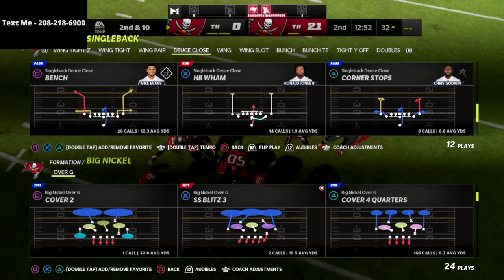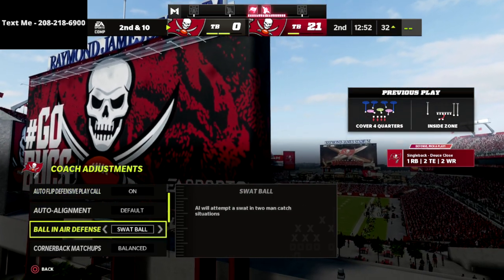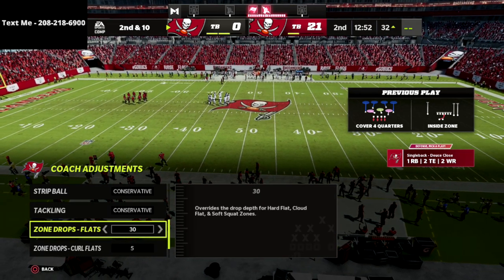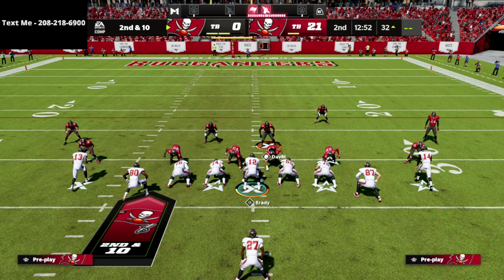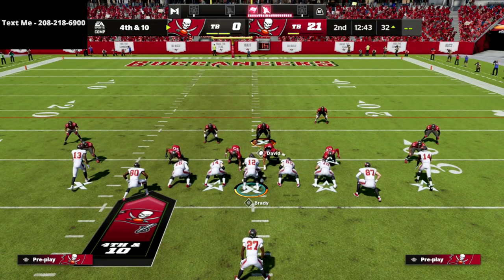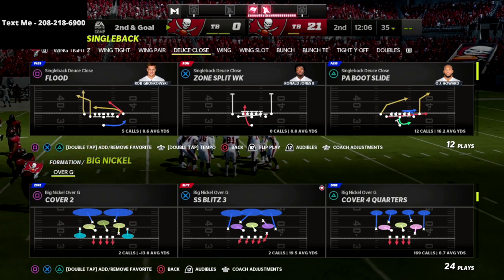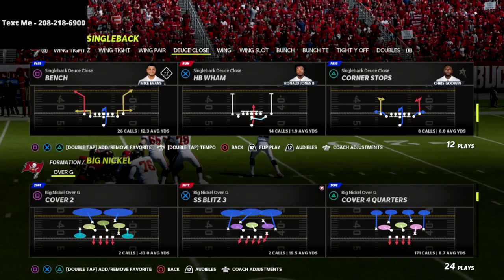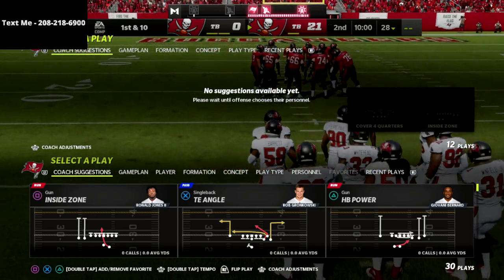How To Stop The Glitchiest Offense In Madden 22| Deuce Close META Defense